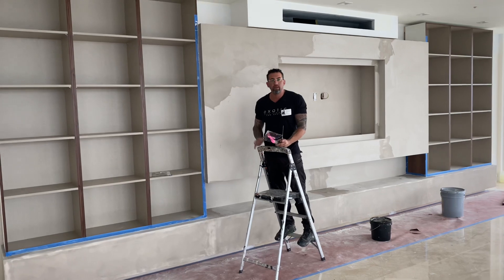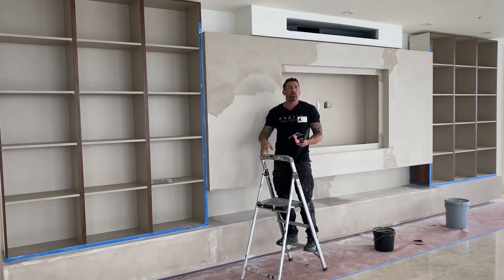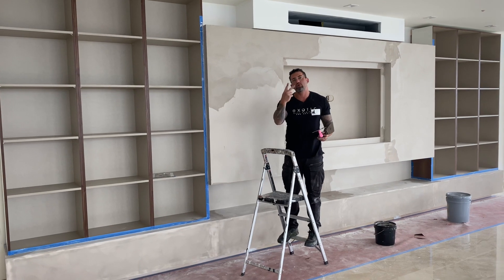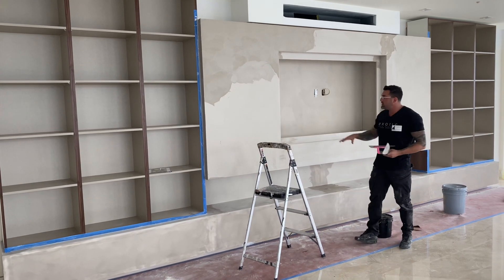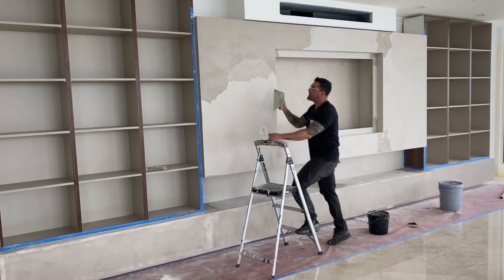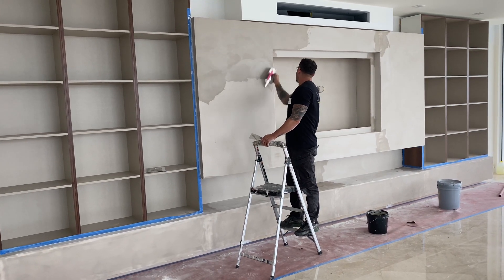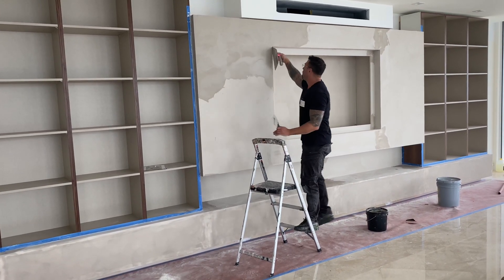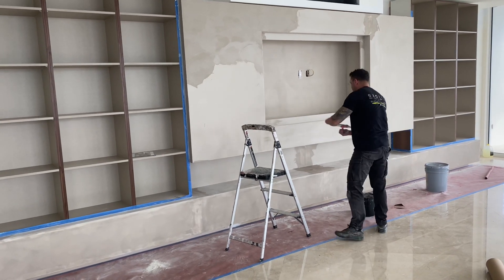Matte venetian plaster on this entertainment center, Exotic Style’